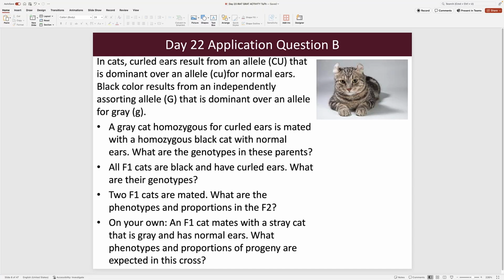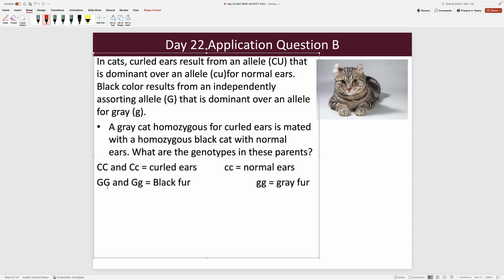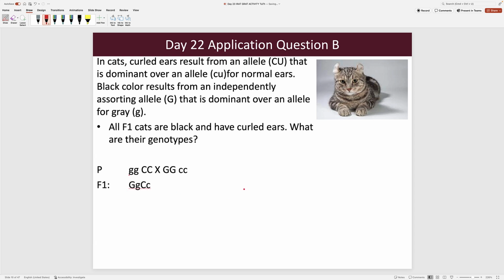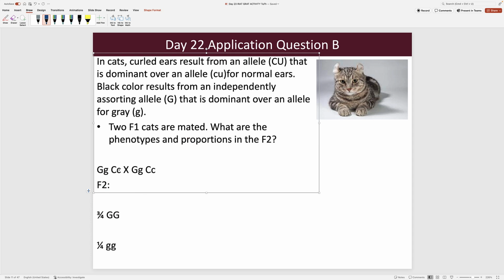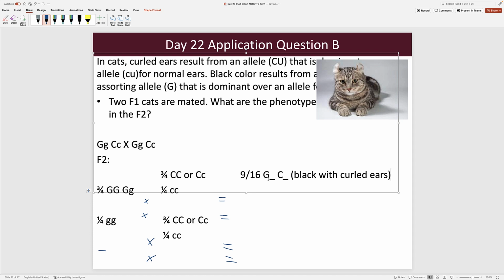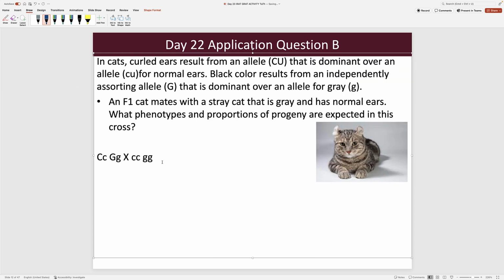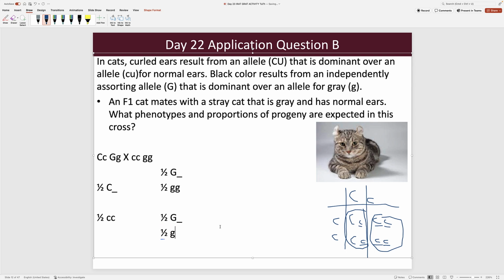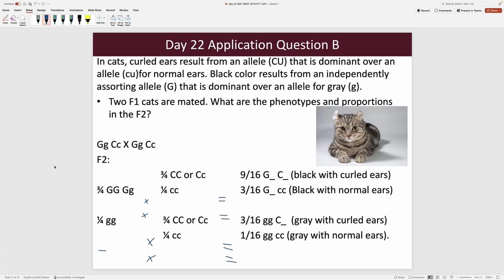BIO 211 Genetics: dihybrid problem